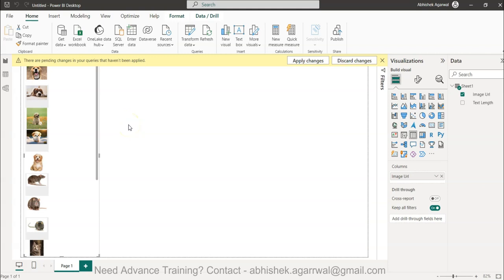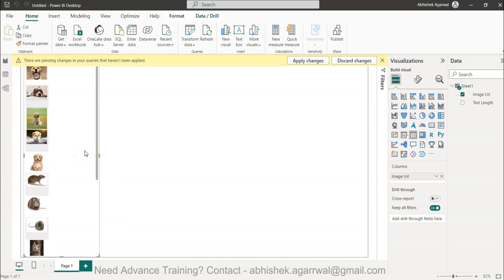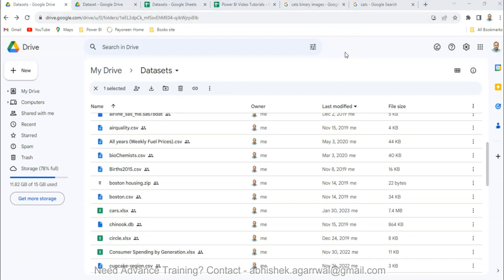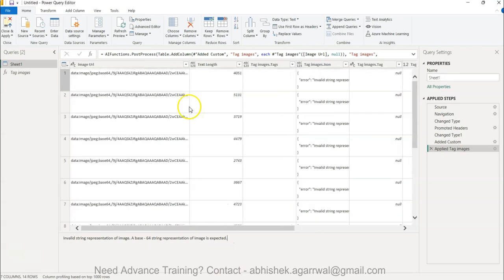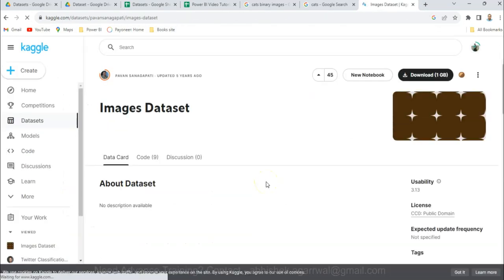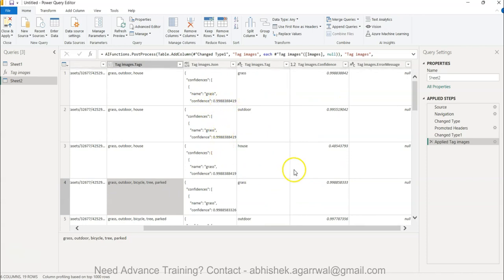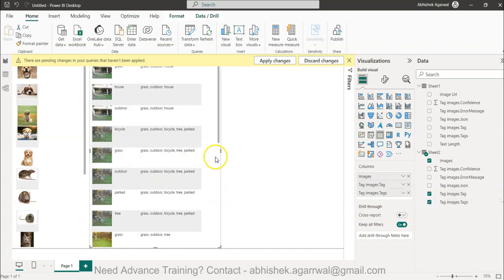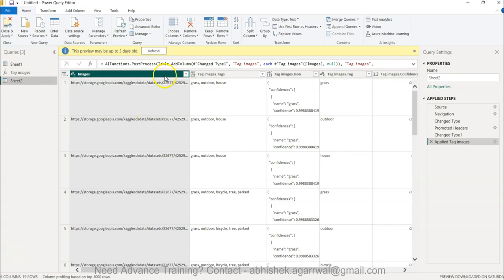Running AI Computer Vision using Power Query to Extract Tags from Images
In this video, I will show you how to use computer vision using power query in power bi to extract tags or information from images. This is a great way to add value to your data and make it more useful for analysis.

I will start by showing you how to import an image into power bi. Then, I will show you how to use the power query editor to extract tags from the image. Finally, I will show you how to use those tags to create a new column in your power bi table.

This is a great technique to learn if you are working with images in power bi. It can be used for a variety of purposes, such as:

Identifying objects in images
OCR (optical character recognition)
Face recognition
Text extraction